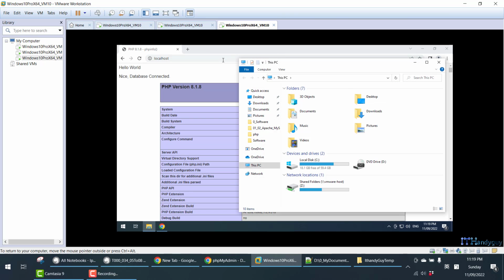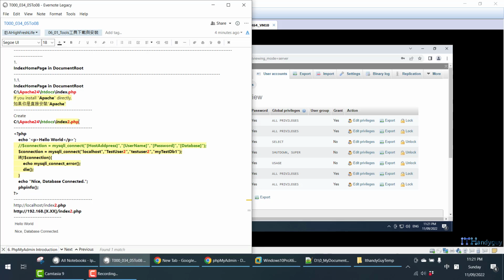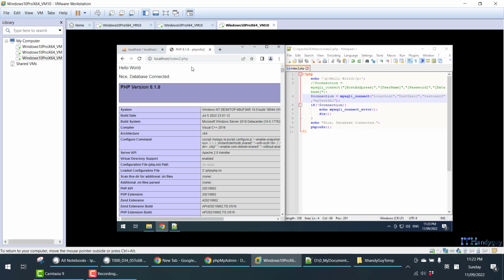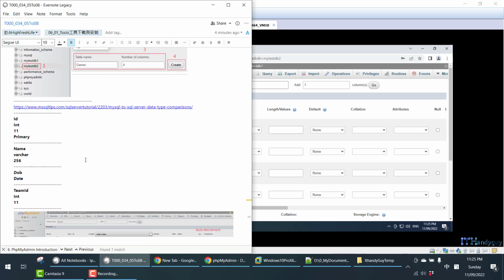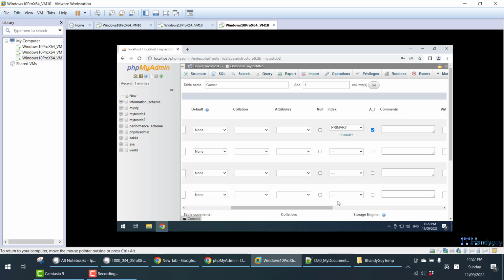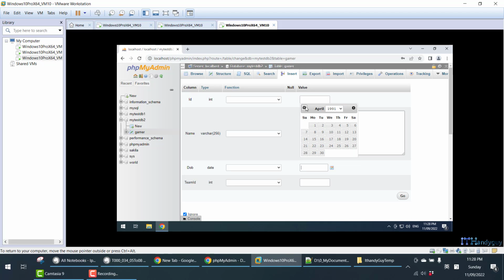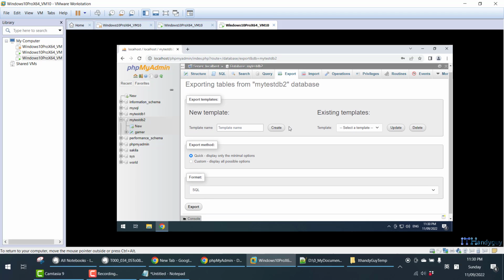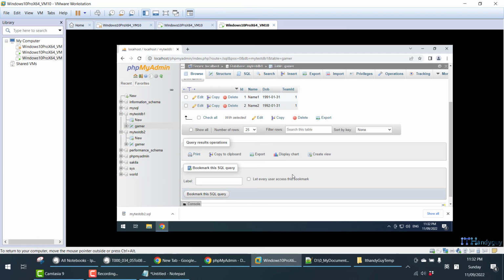(T34-8)Introduction of PhpMyAdmin